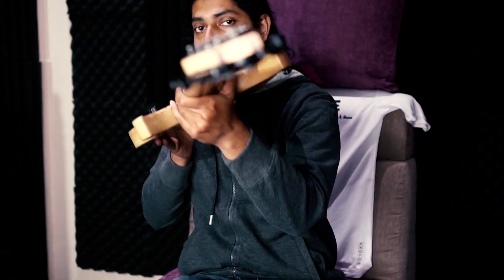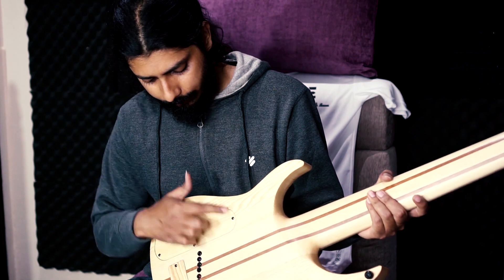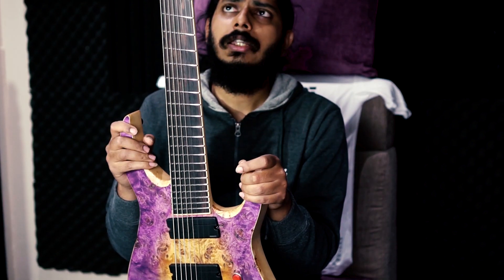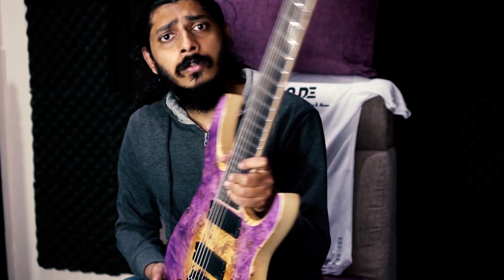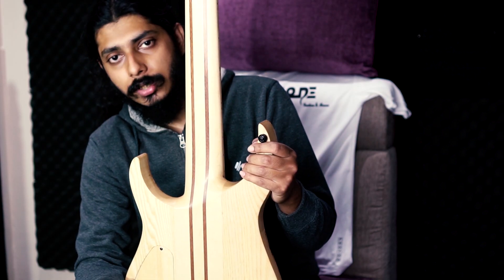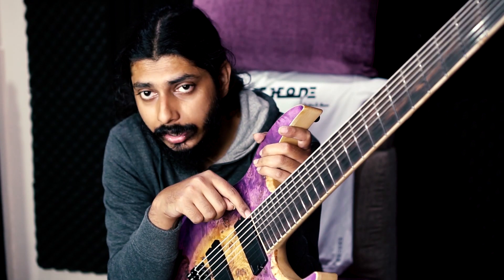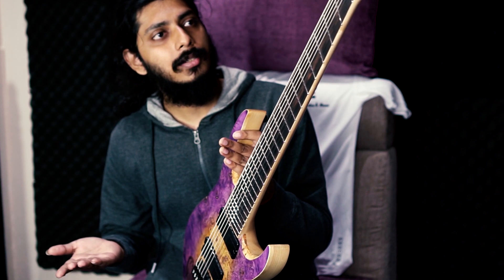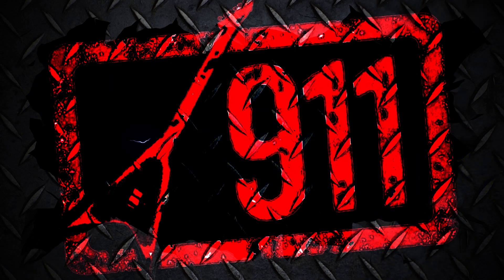Cathode Proton 8 | Indian custom shop guitar | Gear Vlogs #38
Specs:
Model: Cathode Proton 8
Construction: Neck Through.
Body: Northern Ash.
Neck: 5-Piece Maple / Mahogany.
Scale: 25” - 27”
Fingerboard: Two tone Ebony.
Frets: 24  Jumbo.
Nut: Graphtech
Inlays: No
Pickups: Fishman Fluence Modern.
Electronics: Vol / Tone / 3-Way Switch(with Hum/coil-split and active/passive voicing)
kill switch: yes
Bridge: Hipshot single string solo bridge (Fixed Bridge)
Tuners: Hipshot open gear locking tuners
Hardware: Black

00:00 - Intro
00:59 - Specification
02:50 - How to get a guitar built from Cathode guitars
04:49 - Pros and Cons
07:33 - Unboxing
08:36 - Preliminary tone test
09:29 - Outro